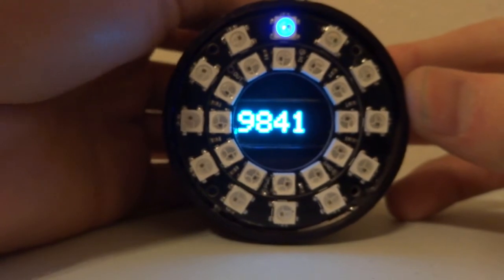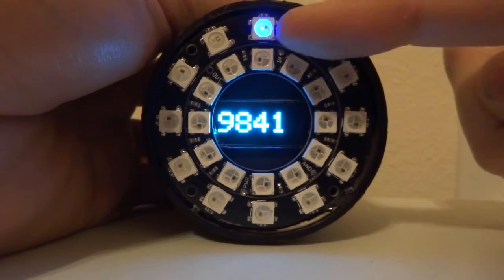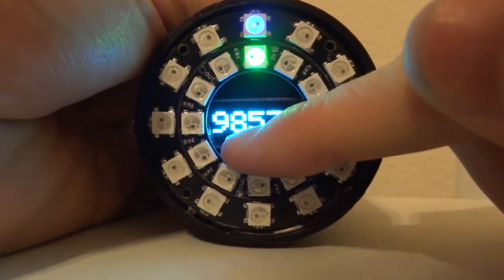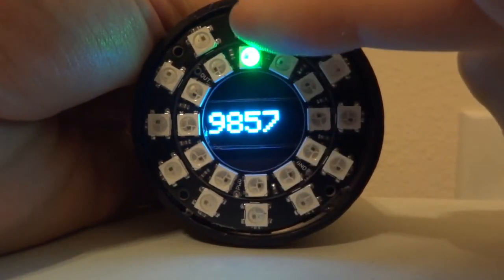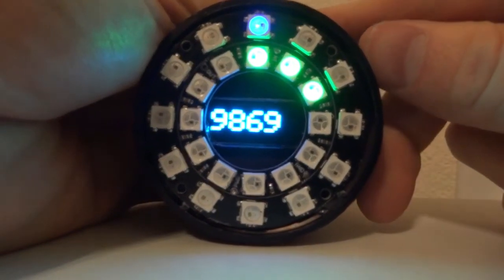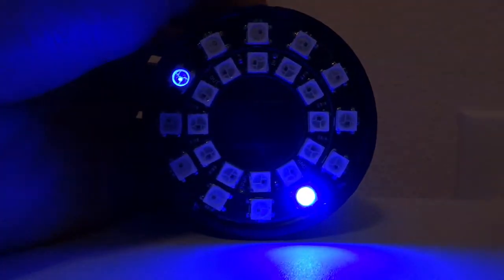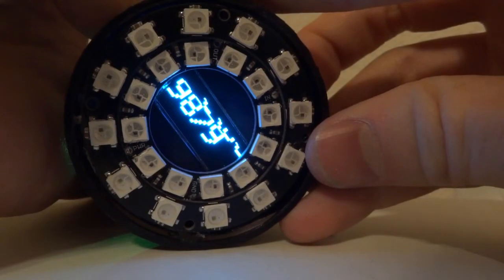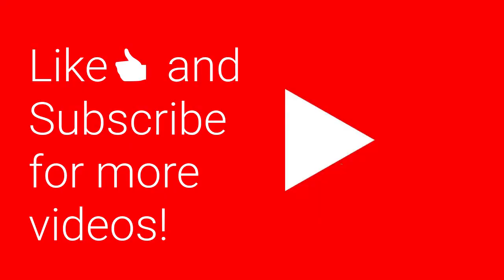Building a DIY Bitcoin Ticker??? Let's Make Things!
This is a project that involves an ESP32 as a micro controller that gets the latest bitcoin price from GDAX. Once it gets the price, it displays it to an OLED display. In addition the project contains 2 RGB LED rings that both display information about the bitcoin price (This is explained at the end of the video.

BTC: 1CNnmnDirMf3vN8zkz6ZN7a6nTRgA9BHNH
LTC: LXk611YPG1cv5XereSdkWAy6fisDAccU98
ETH: 0x783B03fE7921C3cd4Dd9281e0100fdB65D251655
BCH: qrwuqkxuqpq60vmc9g0rc8m4f5uz5euyyv3d759v8e